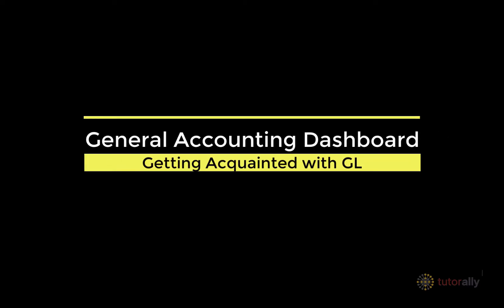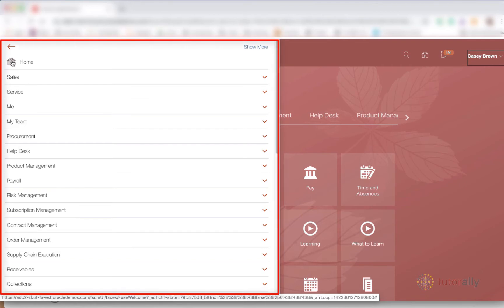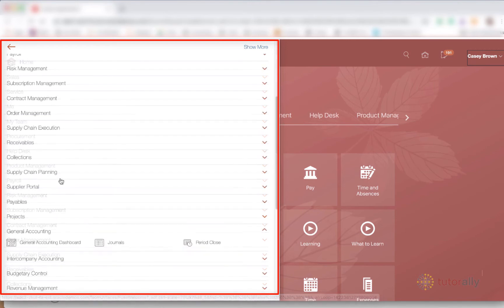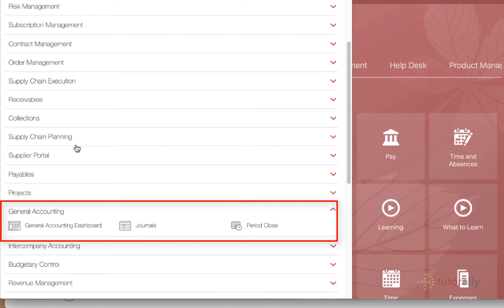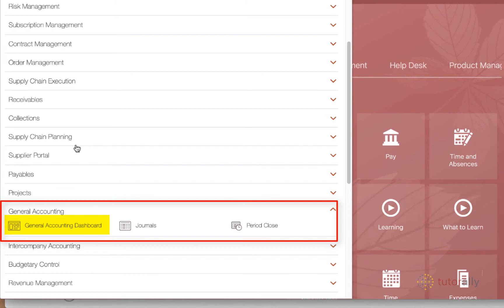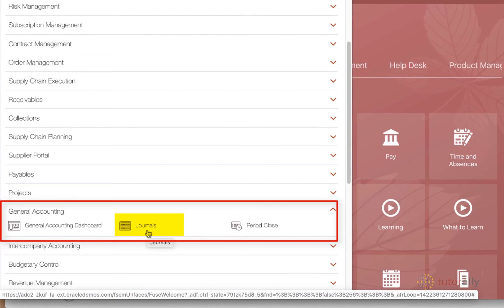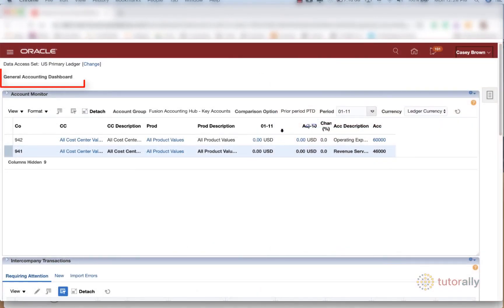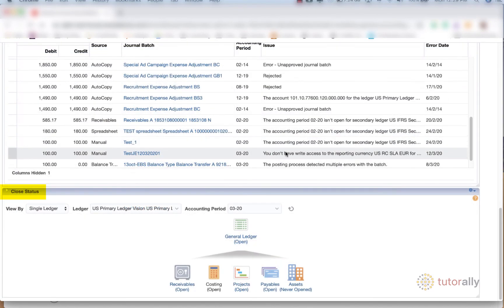GL General Accounting Dashboard | Oracle Cloud ERP | General Ledger | Oracle Fusion | TutorAlly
GL General Accounting Dashboard

TutorAlly offers Self-Paced Oracle Cloud ERP Courses. Check out the complete Oracle Cloud GL course and try out the FREE sample lectures

Oracle ERP training for end users. TutorAlly helps you get your people ready for using the system including your ERP customization.

TutorAlly
9207 98 Ave NW
Edmonton, AB
T6C 2C5,
Canada
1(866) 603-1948